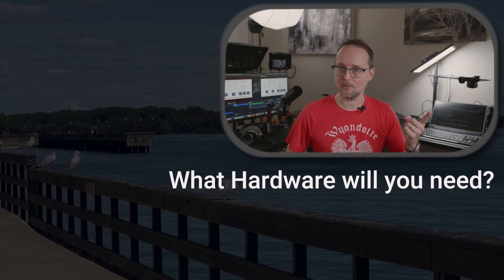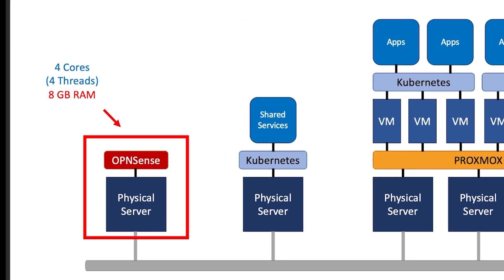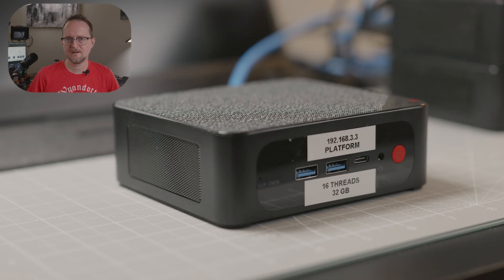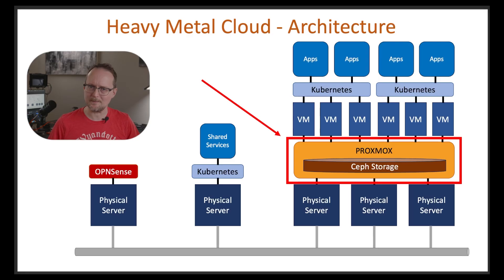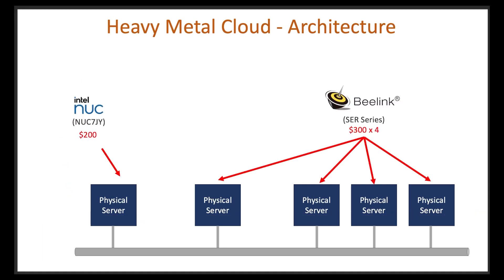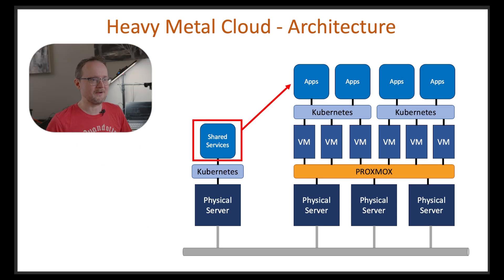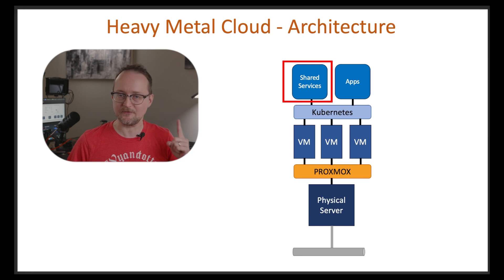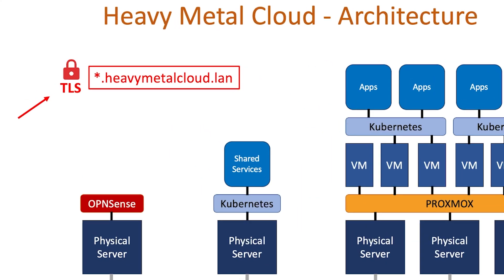Build Your Own Cloud: A Bare Metal Server Hardware Guide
Ever wanted to build your own cloud computing platform like AWS from the ground up? In this video, I'll walk you through the hardware, costs, and architecture of my personal "heavy metal cloud" using bare metal servers. Whether you're a seasoned pro or just starting your home lab, this guide has everything you need to get started.

I'll answer the most important questions:

- What specific hardware will you need?
- What are the total costs of a five-server setup?
- How can you build a powerful cloud on a tight budget?

You'll learn about setting up essential components like an OPNSense firewall, a dedicated platform server, and a multi-node Proxmox cluster. I'll also explain how Ceph distributed storage works to create a single, massive hard drive across all your servers, mimicking an AWS Elastic Block Store.

Get ready to build your very own cloud and take full control of your computing environment!

Timestamps:
00:00:00 - Intro
00:01:00 - OPNSense Server Specs
00:01:24 - Platform Server Specs
00:01:47 - Proxmox Servers Specs
00:02:37 - Full Cost Breakdown
00:03:01 - How to Build on a Budget
00:04:21 - Sneak Peek: Public Key Infrastructure (PKI)

- Cameras
- Lenses
- Audio
- Lighting
- Tripods, etc.